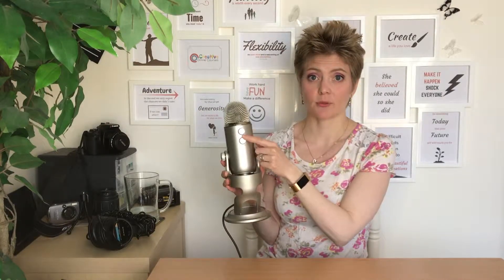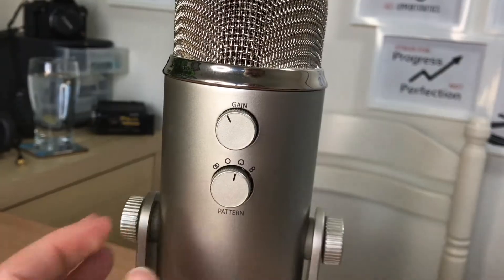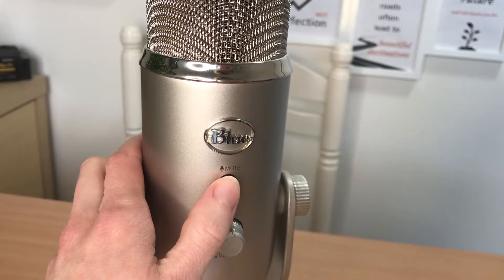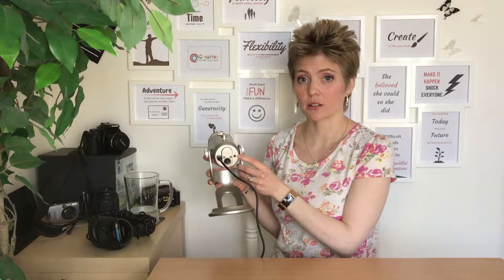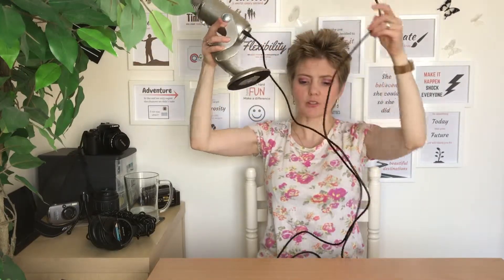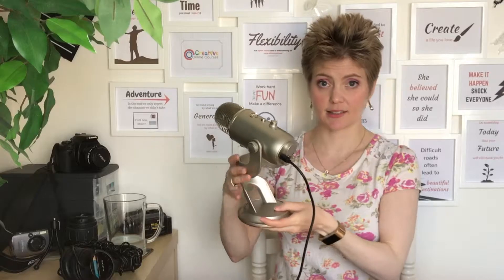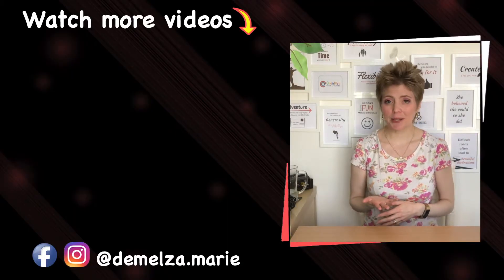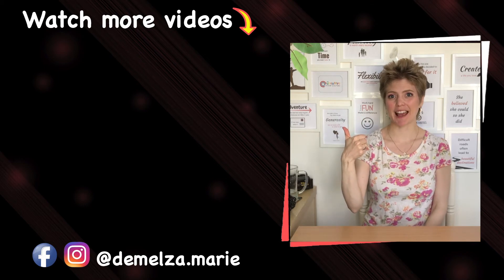Blue Yeti Setup and Quick Review : Is This a Good Microphone?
The Blue Yeti condenser mic is popular but is this a good microphone? In this video, I give a Blue Yeti microphone review and show you the setting up the Blue Yeti microphone. You can purchase the Blue Yeti using this link if you are in the USA or this one in the UK/Europe

EQUIPMENT USED TO SHOOT THIS VIDEO:

CAMERA:
iPhone

MICROPHONE:
Rode Lapel Mic - (USA) (UK)
Blue Yeti Studio Mic - (USA) (UK)

LIGHTING:
Halo Prismatic ring light - (USA) Neewer ring light (UK)